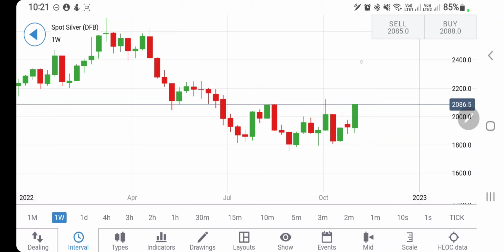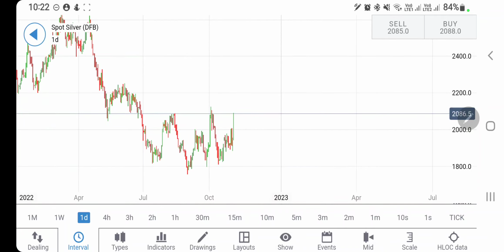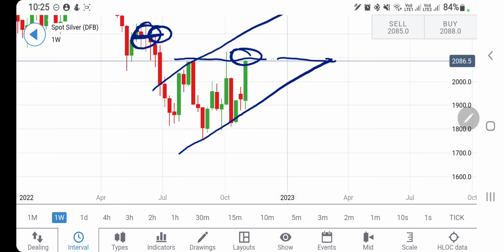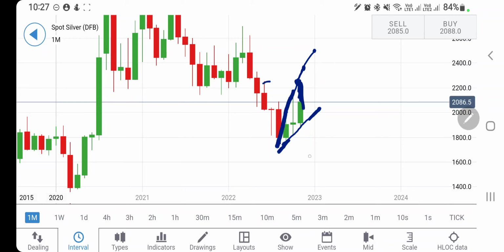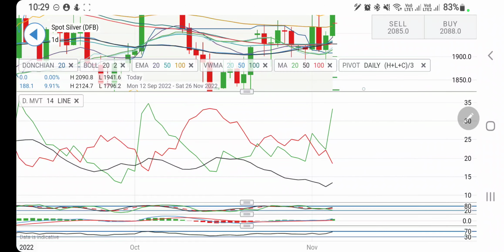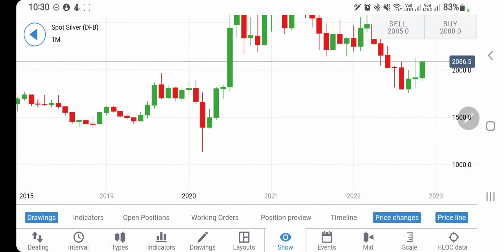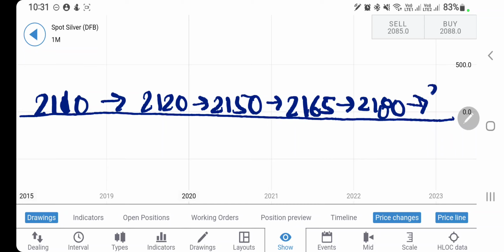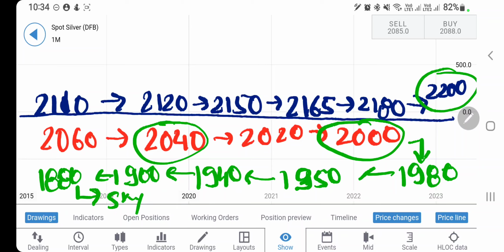Silver Rate live !! XAGUSD Rally Alert Next Week -Technical Analysis & Prediction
Join me in today's video to cover the weeklyanalysis and predictions of Silver XAGUSD for 07 -11 November 2022